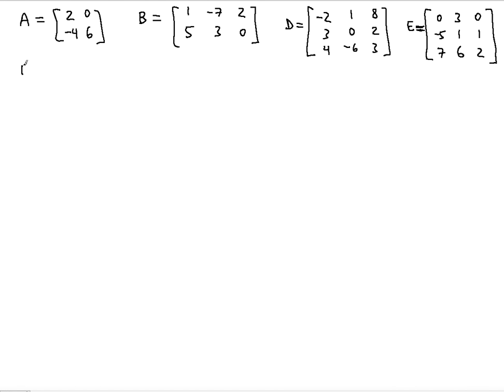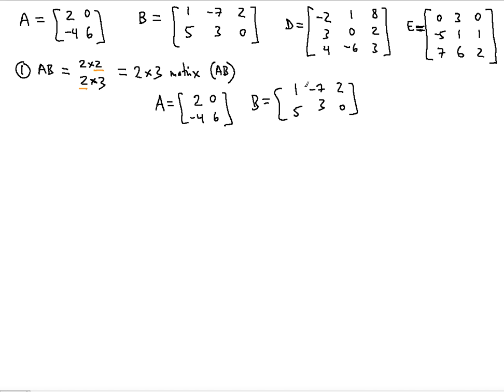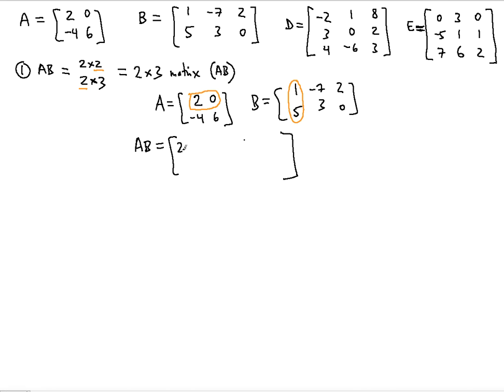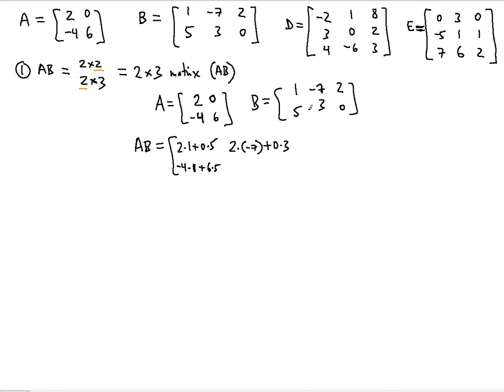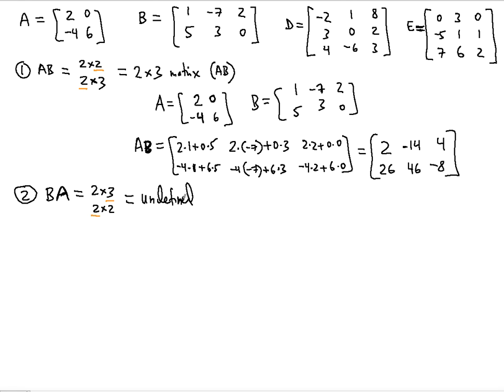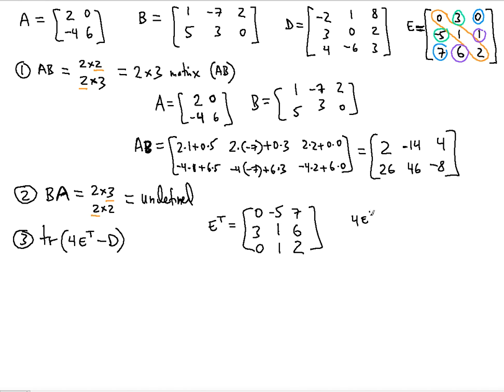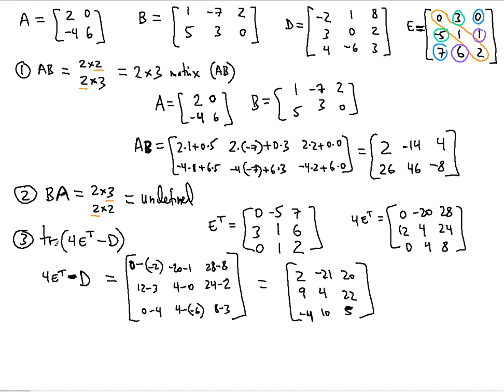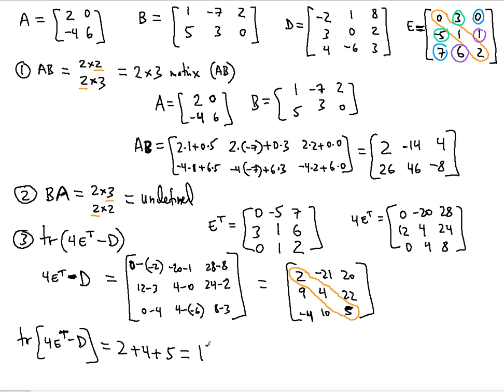🔠 Matrix Operations problem #2 ! ! ! ! !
In this video you will learn how to perform matrix operations based on the given size of the matrices involved. This includes finding the sum, difference, product, and trace of matrices.

D=[-2 1 8; 3 0 2; 4 -6 3]
E=[0 3 0; -5 1 1; 7 6 2]

Find:
AB =
BA =
tr(4E^T - D) =